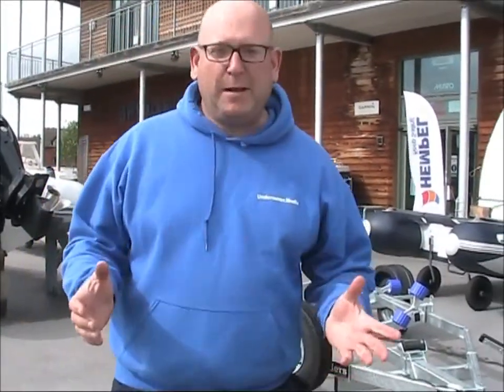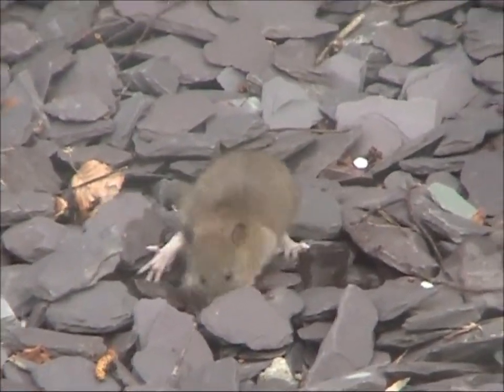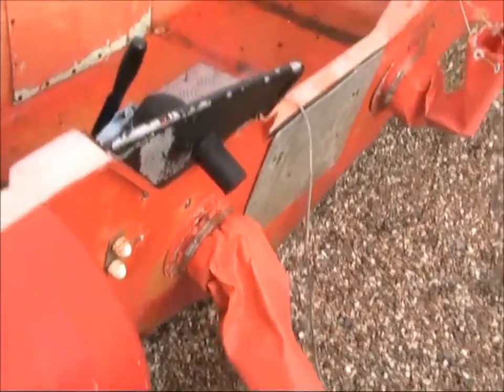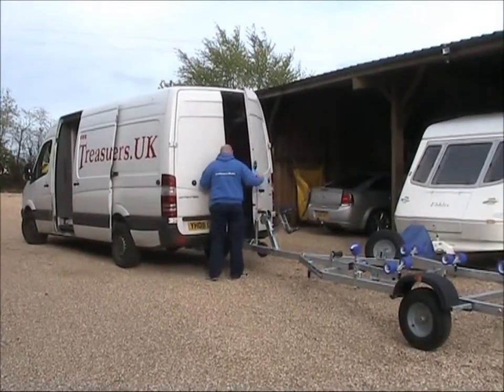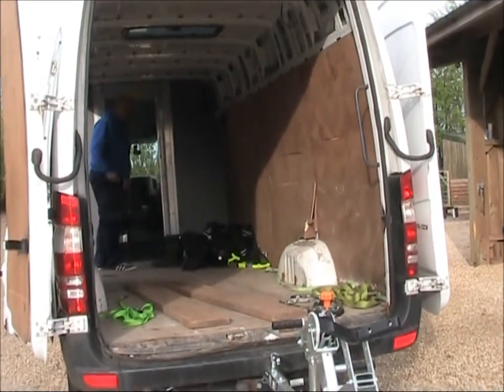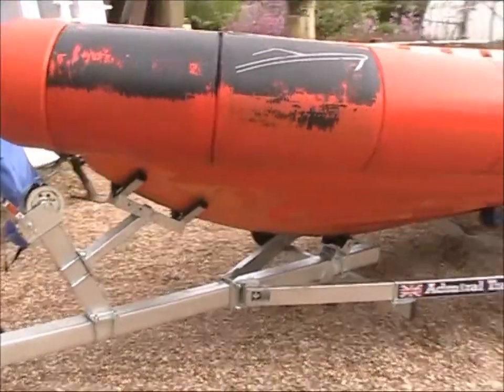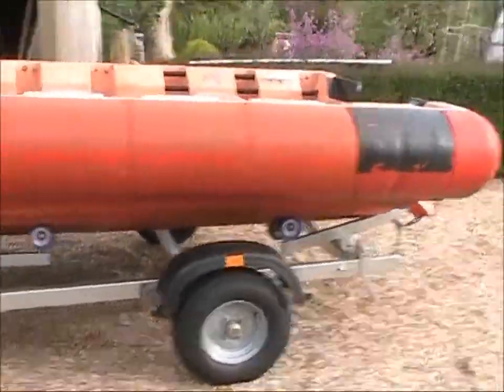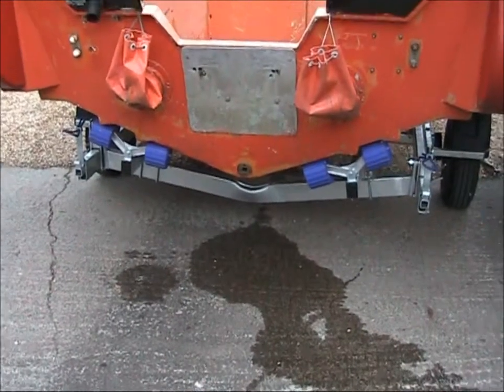Buying The New Boat Trailer Admiral Trailers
Dave sells some more of his stuff to buy a new boat trailer.  He buys it from Bridger Marine in Exeter.  We see how easy it is to set up a new boat trailer for your own boat .